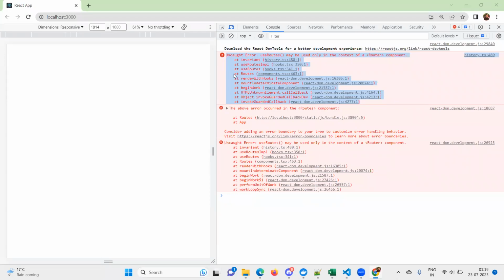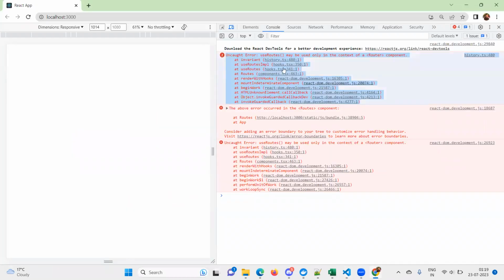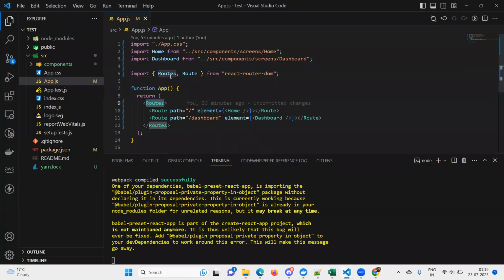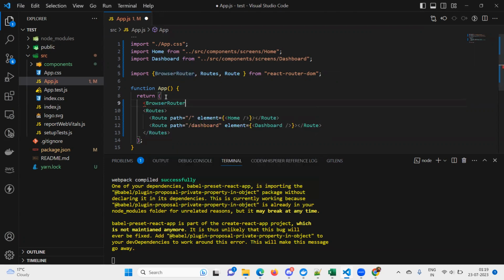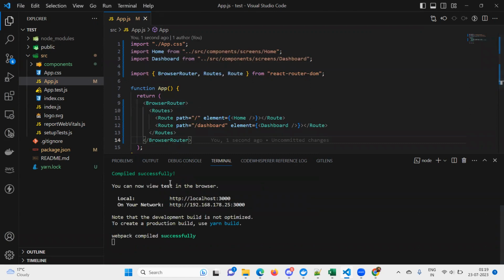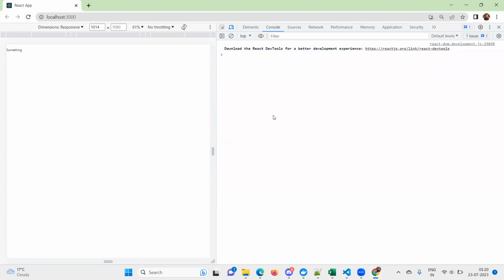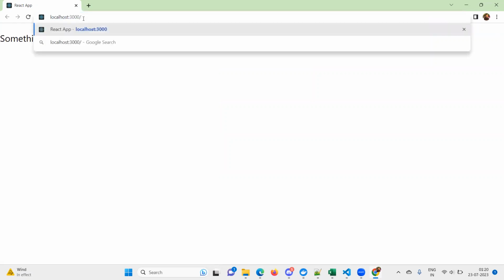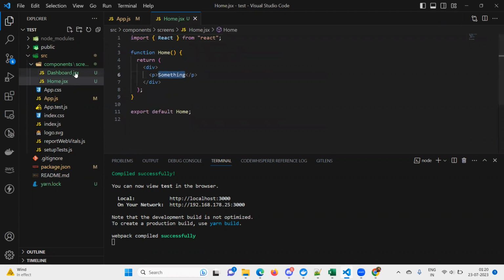useRoutes() may be used only in the context of a Router component | React | ReactJS [English]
useRoutes() may be used only in the context of a Router component.

code by heart
sayed azhar sabri